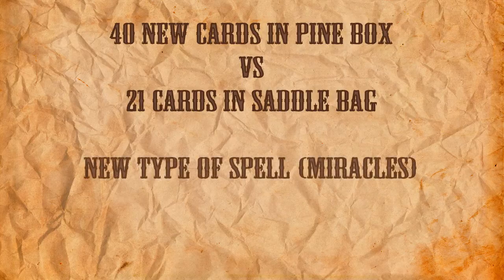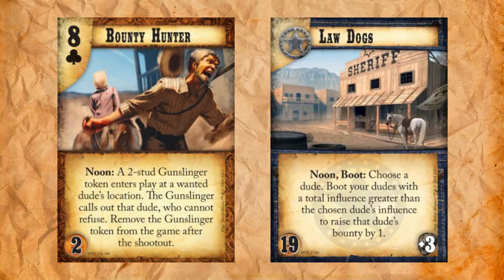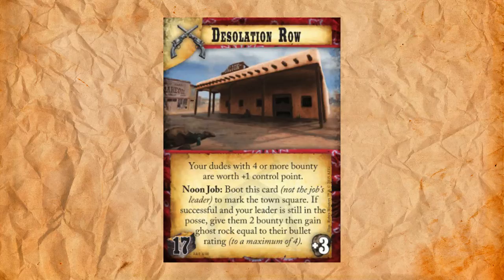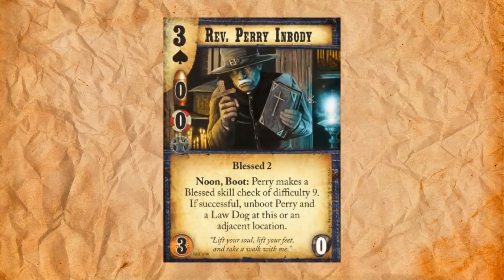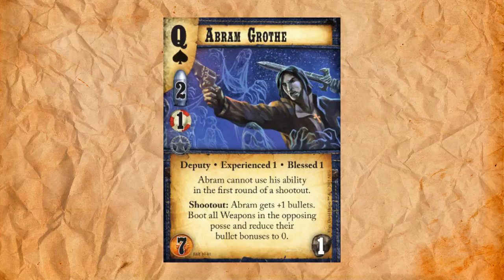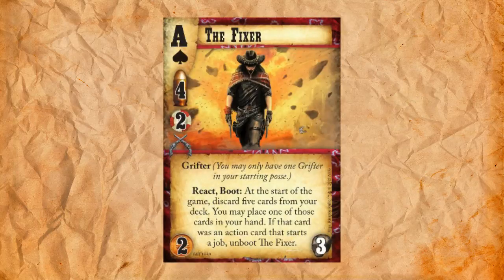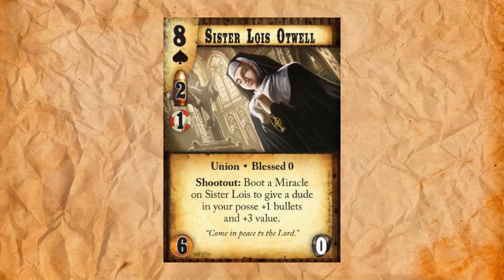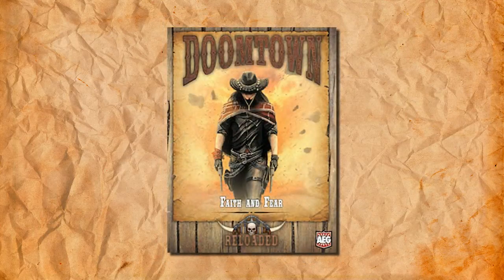Doomtown Reloaded Pine Box Review: Faith and Fear Part 1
Part 1 of my Faith and Fear Pine Box Expansion Review in which we look at the Dudes and new Outfit cards.

I recommend buying games at your local store, but if that's not an option and you want to support the channel, please consider bookmarking my affiliate link through Amazon.com.  It costs you nothing and helps me a lot!

All copyrights and trademarks for Doomtown are owned by  Alderac Entertainment Group.  Please buy their games.